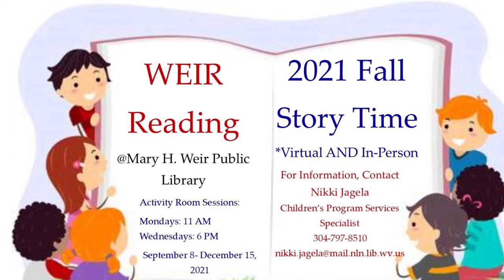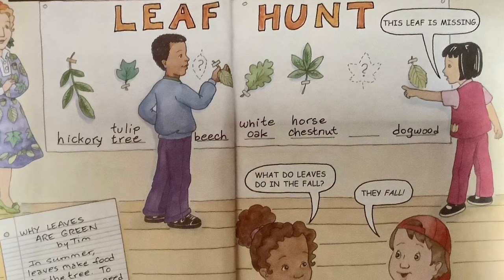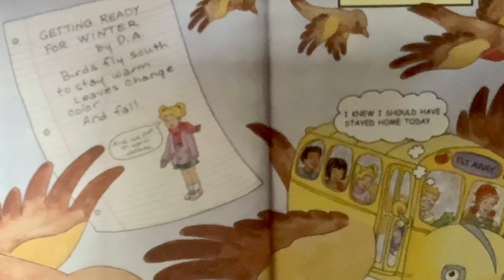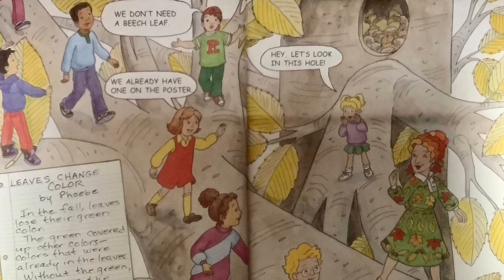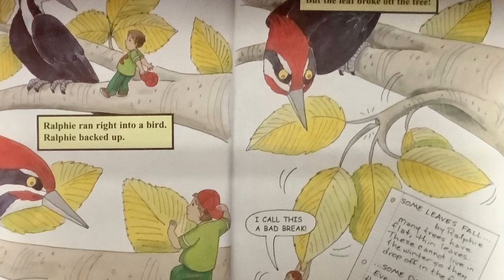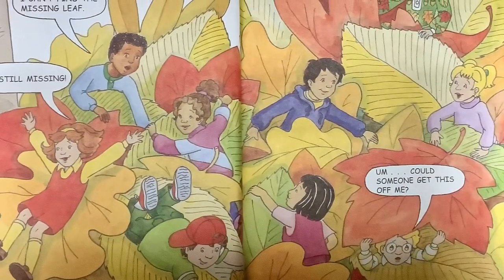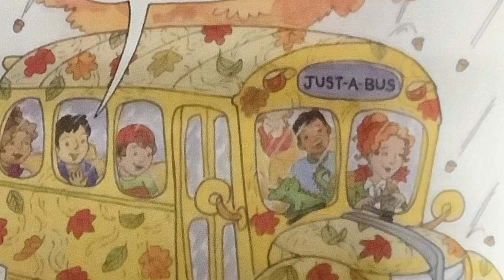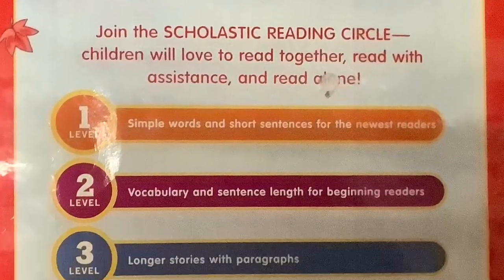WEIR Reading—Leaves—11/14/21 Part 1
WEIR Reading Virtual Story Time 11/14/21 Part 1
Theme: Leaves
Story : The Wild Leaf Ride (Judith Stamper)
Craft: Leaf Matching
Craft to Go Kits available in Mary H. Weir Public Library’s front vestibule.